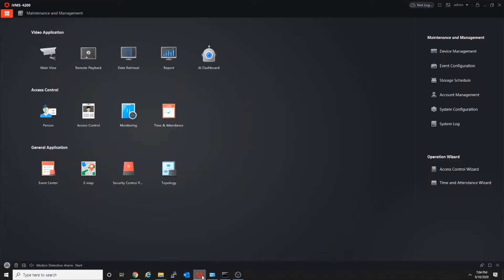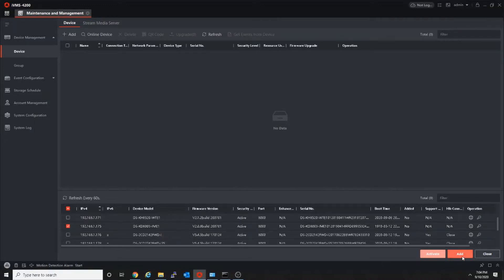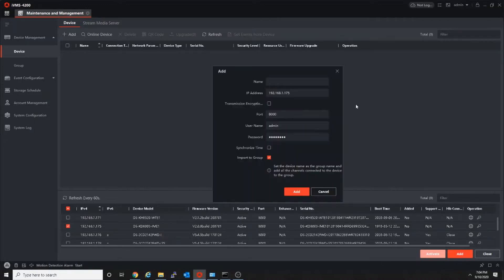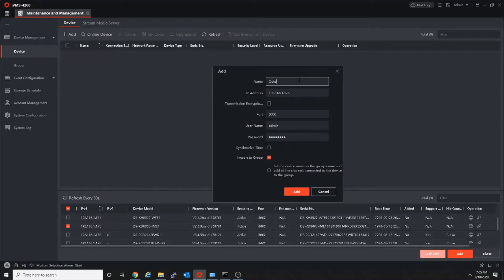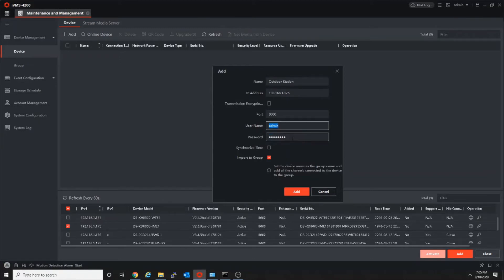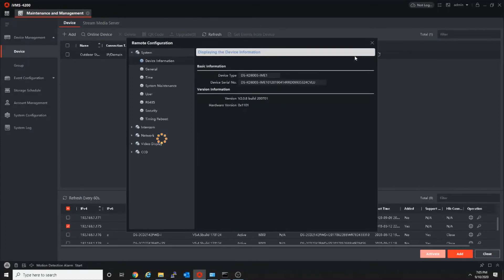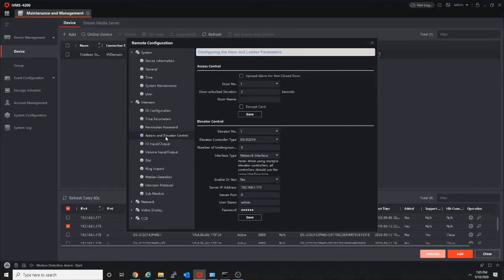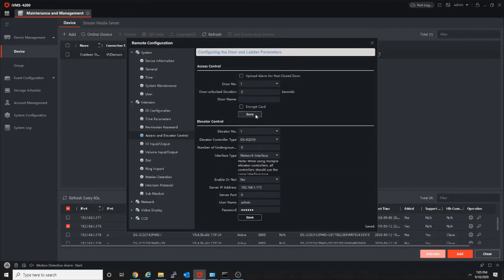Hikvision IP video Intercom-How to change Lock Unlock Duration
You can change the unlock duration from ivms-4200 software. By default, it is 15 seconds which is a very long duration for most of the customers.

Device Model: DS-KD8003-IMe1
                         DS-Kv8113